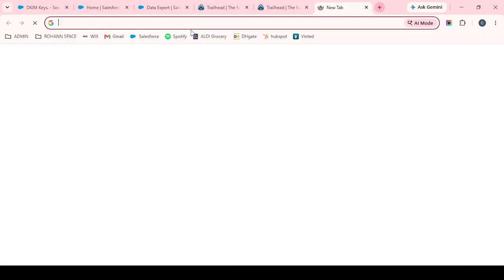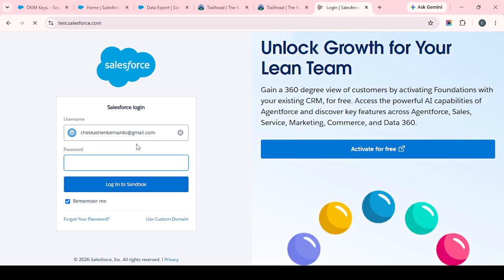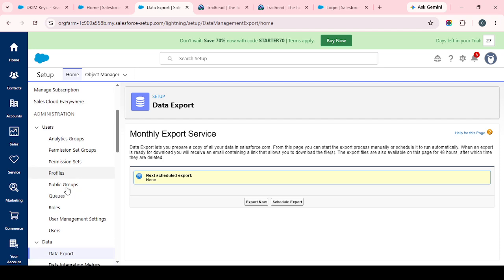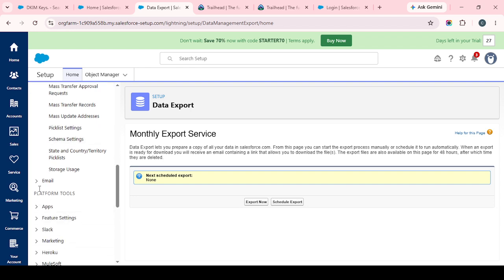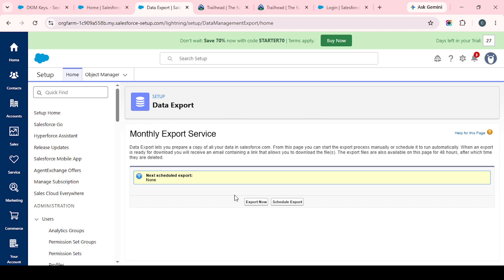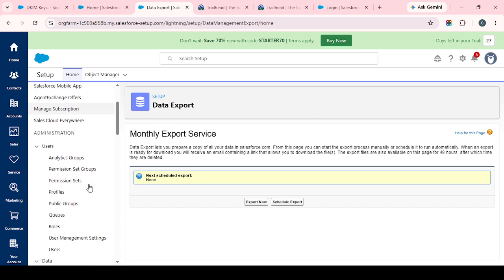How To Enable Salesforce To Salesforce